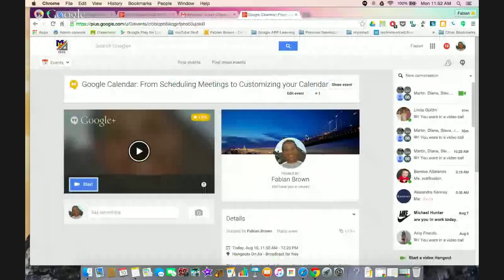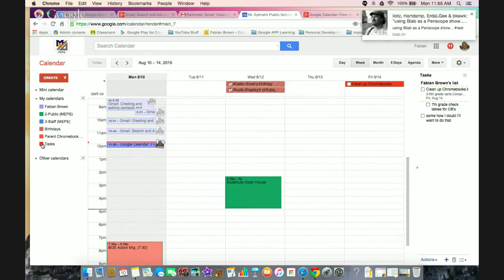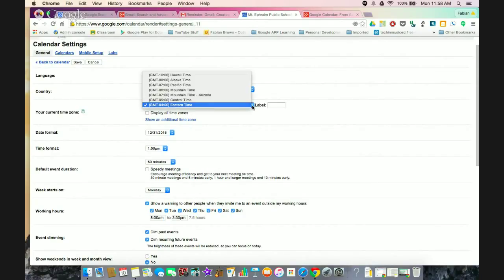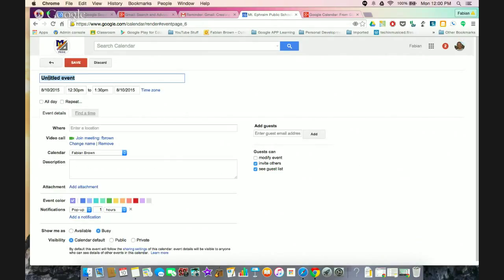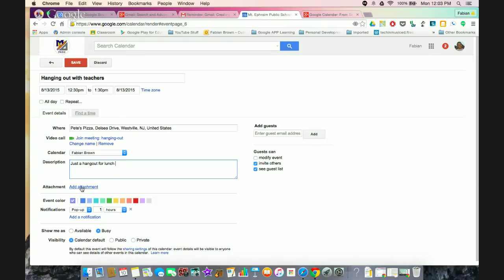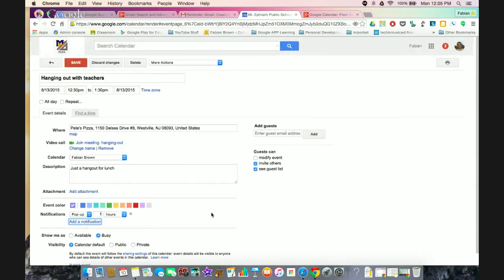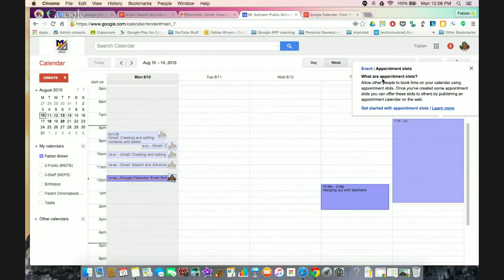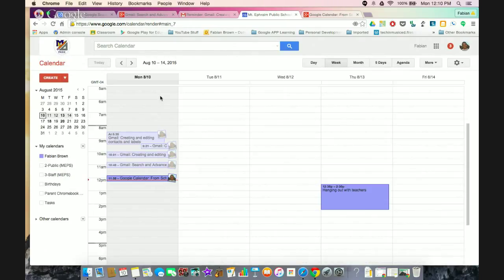Google Calendar: From Scheduling Meetings to Customizing your Calendar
This video will cover scheduling meetings, getting reminders, sharing and viewing events, collaborating with other team members, and customizing .